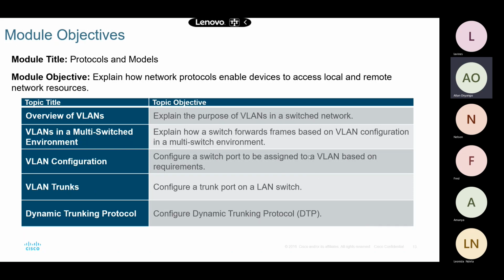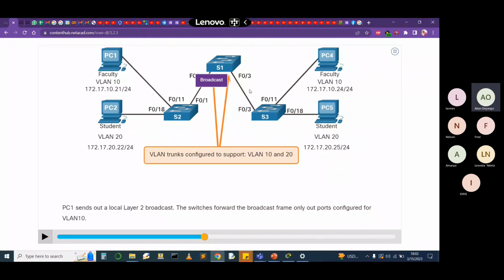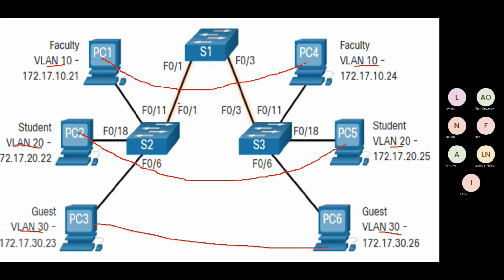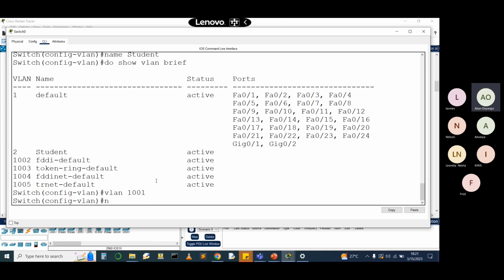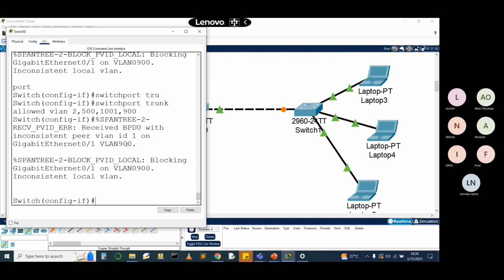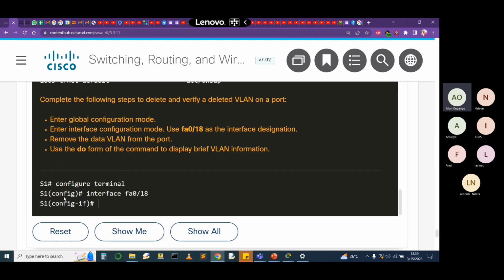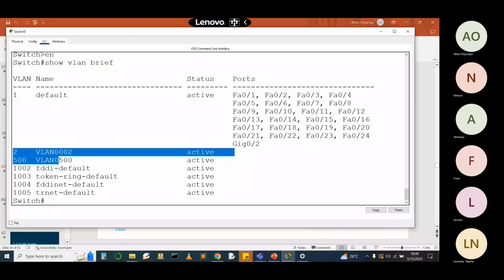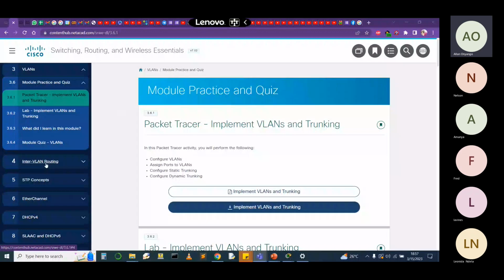CCNA 2 Module 3 - VLANs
Implement VLANs and trunking in a switched network.